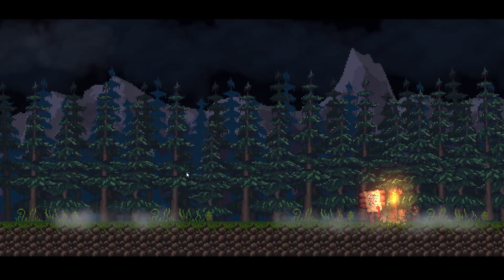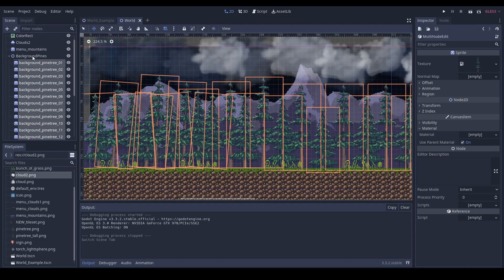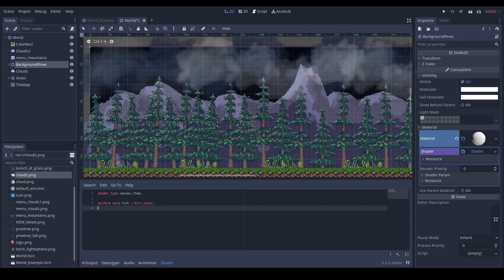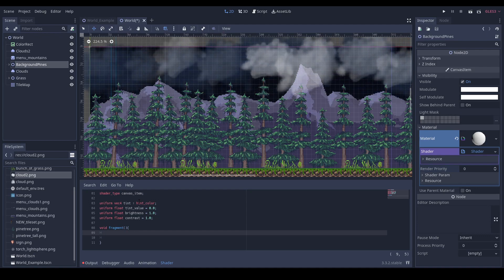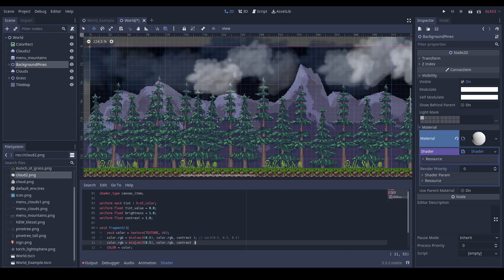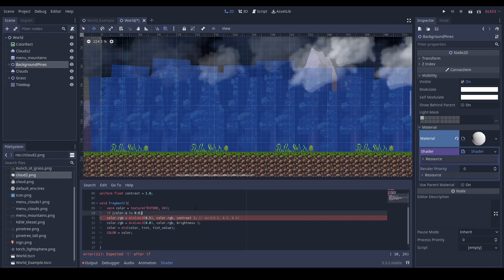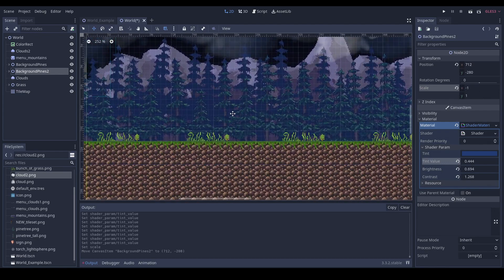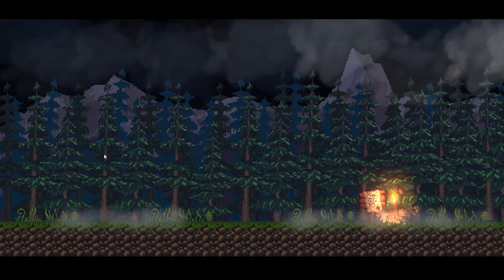Distant objects shader - GODOT 2D Shader tutorial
While working on my Skeli game, I needed something to help me create backgrounds faster. For this purpose I created this very simple shader. Now I don't have to create separate textures anymore, I can use this shader to change the ones I already drew. Simple and very useful. Here is how I did it.